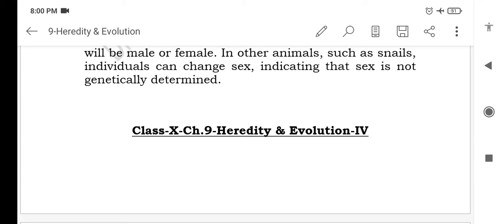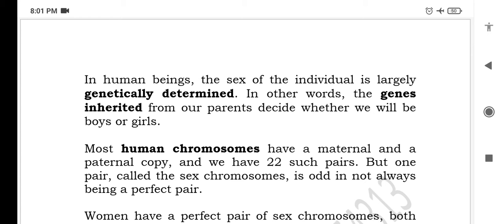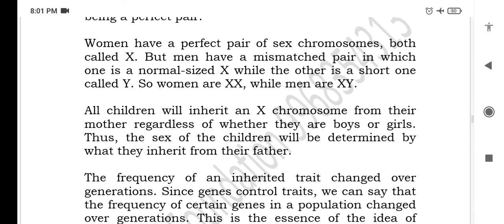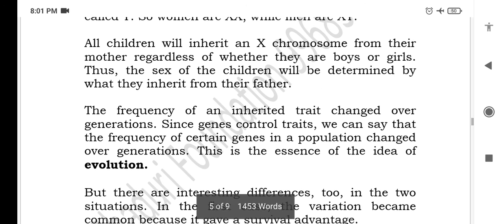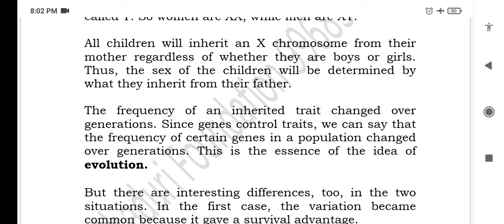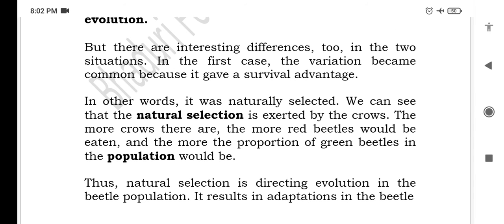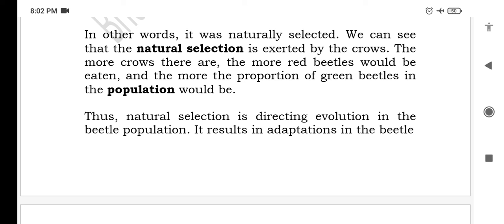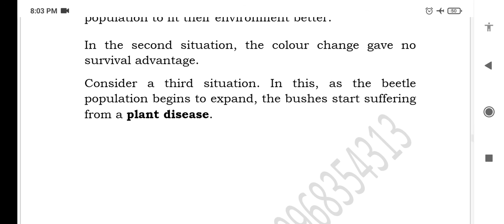Class 10 Term 2 Heredity and Evolution Part-4